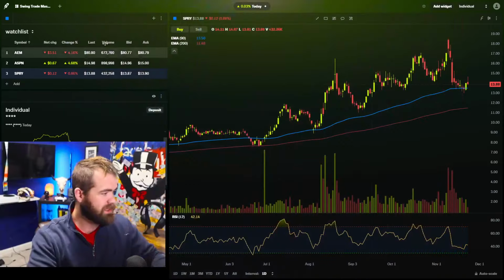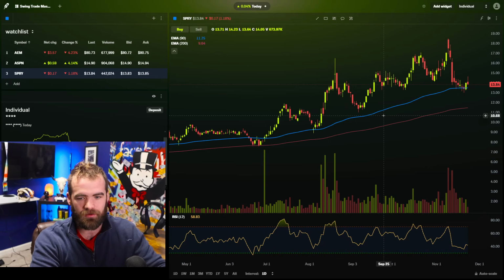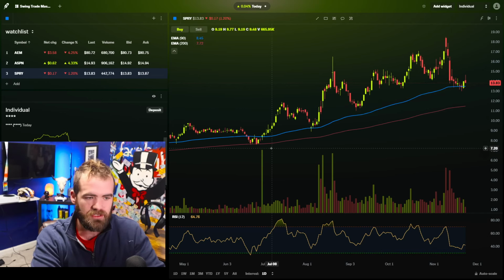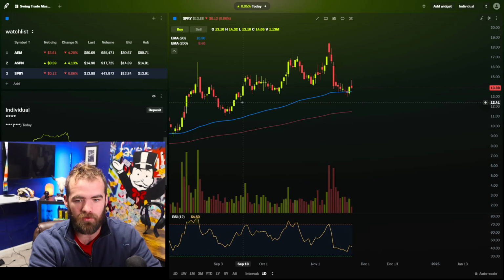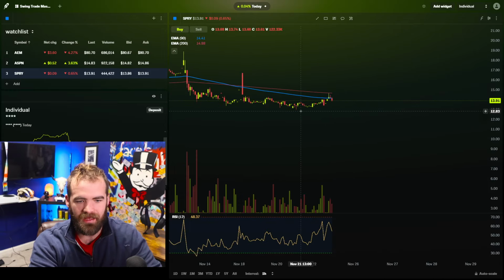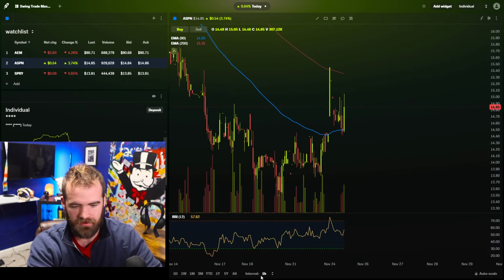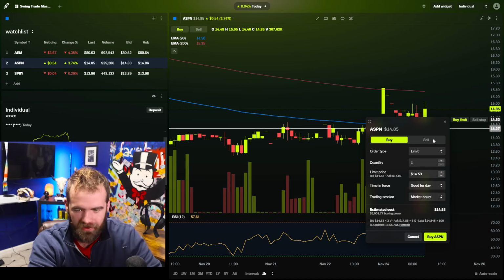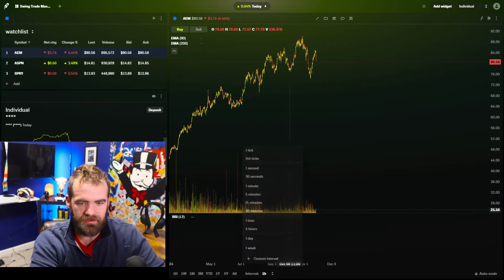How to Swing Trade on Robinhood 2025 | $100 to $10K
In this video, I break down how to turn $100 into $10,000 through swing trading on Robinhood in 2025! Whether you're a beginner or an experienced trader, I’ll share my top strategies, tools, and insights to help you grow your portfolio.

📈 What You’ll Learn:
✅ How to find the best stocks for swing trading
✅ Proven strategies to minimize risks and maximize profits
✅ Step-by-step guide to executing swing trades on Robinhood
✅ Tips for compounding small wins into big gains